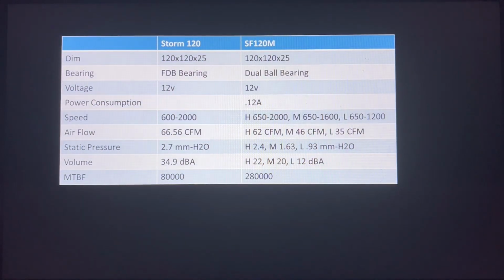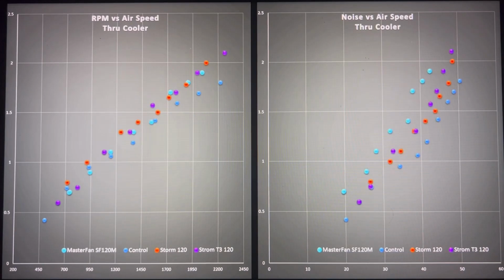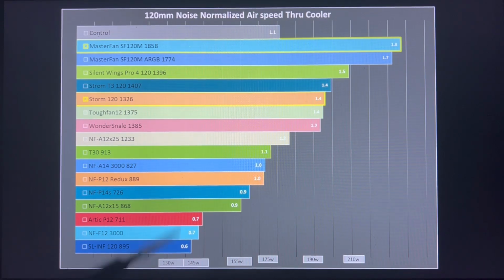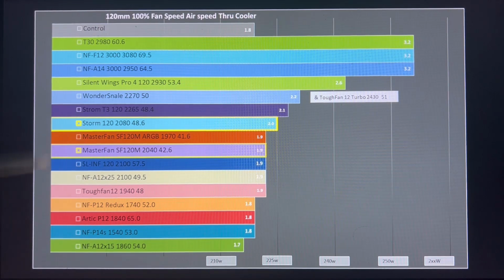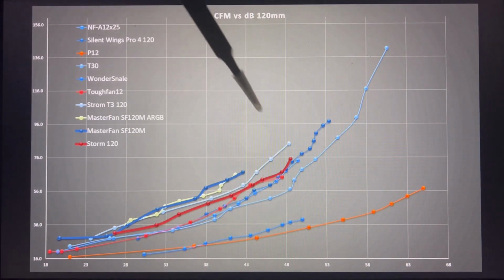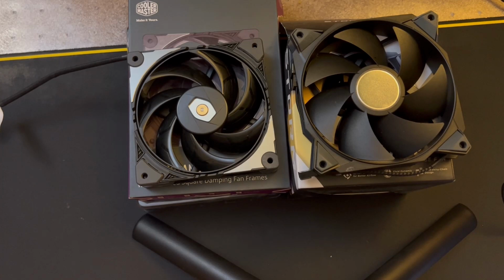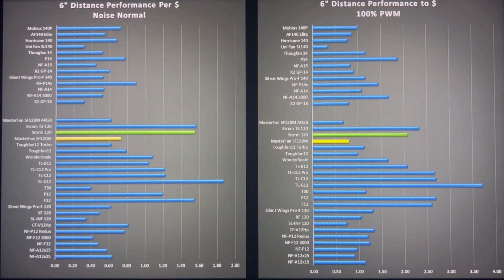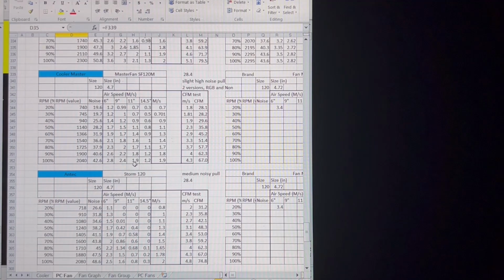Cooler Master SF120M vs Antec Storm120 (Time Stamps) Full Uncut Version (Old Testing Method)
My editing skills are still so so. So just jump to sections you like.
This is the Full version, it is more or less uncut with all video sections

00:25 Fan Specs
02:21 Case Airflow Distance vs Airspeed
05:47 Noise Normalized & 100% Case Airflow
08:10  Performance Thru AirCooler
10:57  CFM Performance
13:04 Noise / Sound Tests
13:52 All Fans CPU Cooler Airspeed
24:11 All Fans CPU Cooler dB
25:43  All Fans Case Airflow vs Distance
28:22 6" Air Speed vs dB
29:16 All Fans CFM
31:07 CFM vs dB
32:35 Open Box / Fan Analysis Storm 120
38:05 Open Box / Fan Analysis SF120M
48:24 Value Performance per $$
54:58 Conclusion